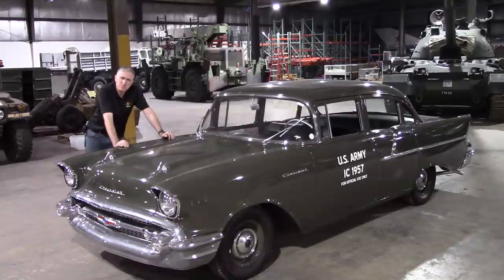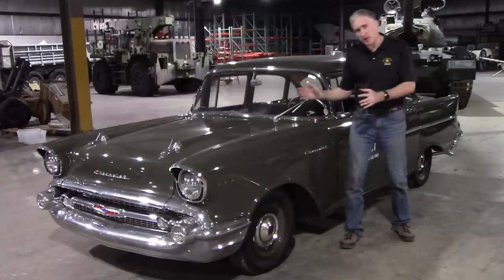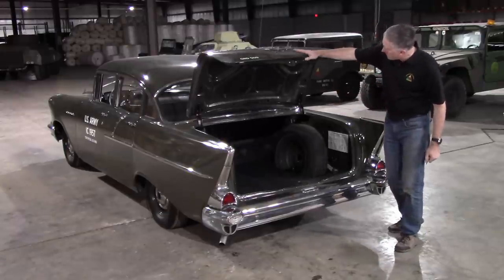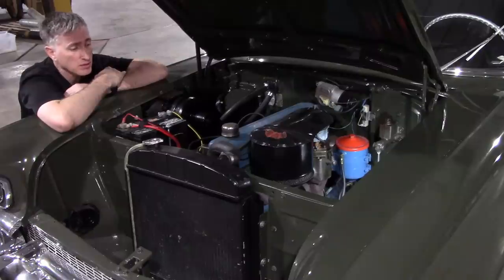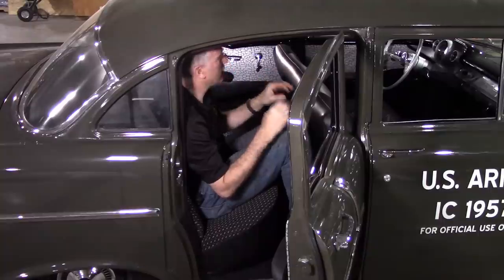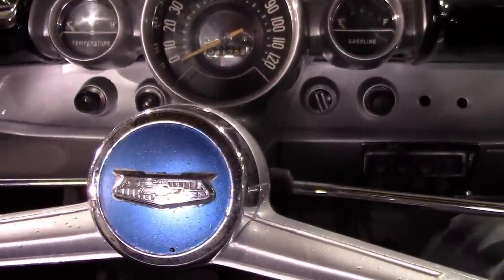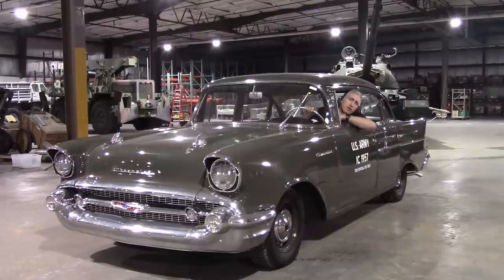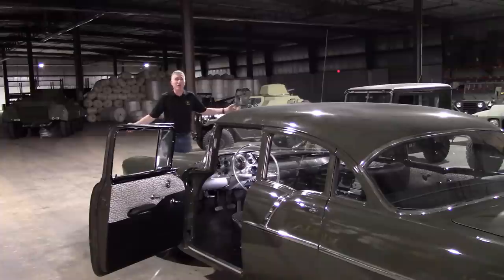Inside the Chieftain's Hatch: Chevrolet 1503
Guys, I know what the floor dimmer switch is for, I even show it in use. Some tanks had it. The one which I had no idea was the far side of the steering wheel. Suggestion below posits a heater blower motor.

A change of pace. A little more comfort. Claimed to be one of three extant, this was available at RIA's auction 3-5 May 2019. Sold for $46,000